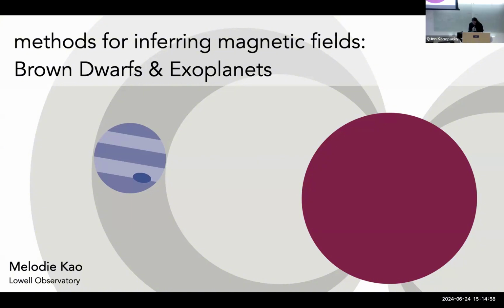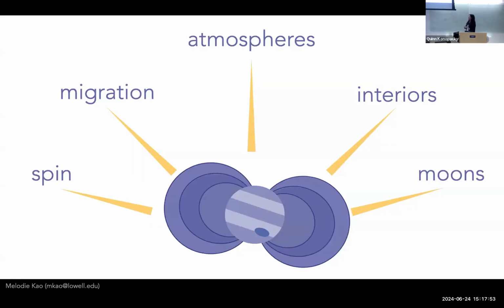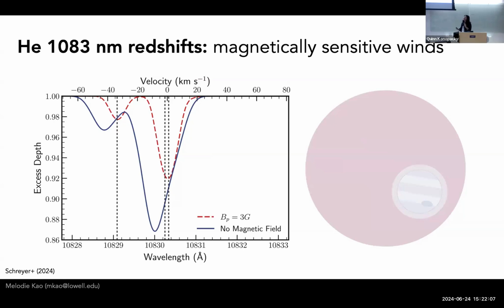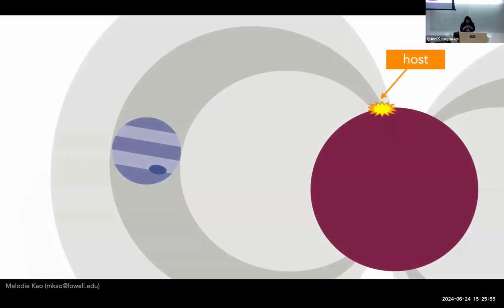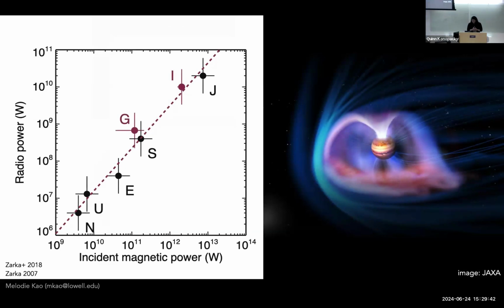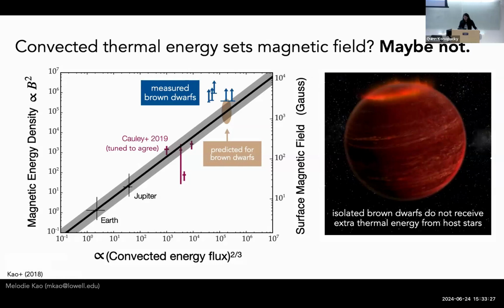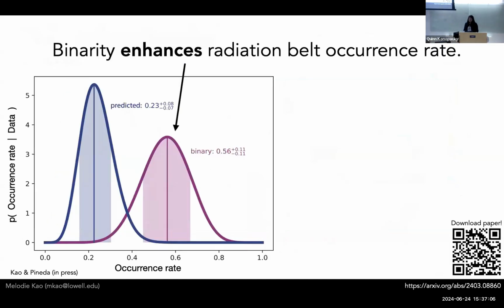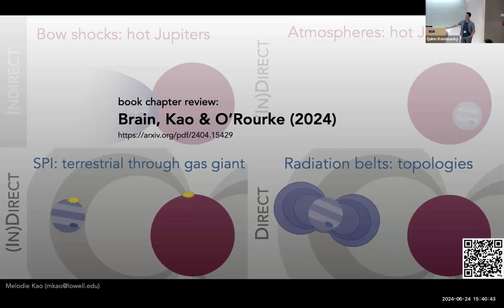Melodie Kao - Monday June 24, 2024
Splinter - Unraveling the Magnetic Fields of (Sub)-Stellar Systems